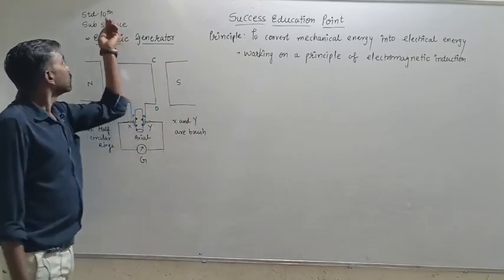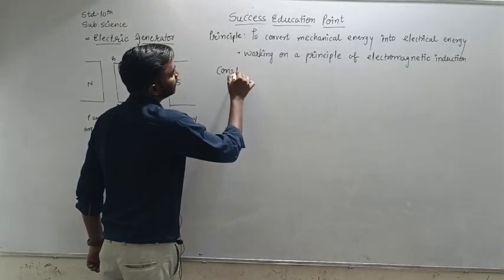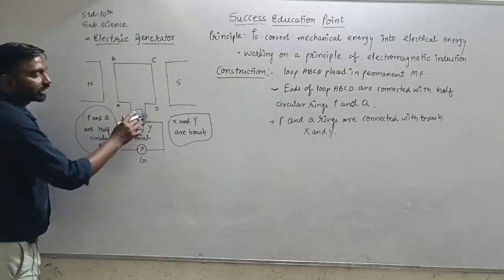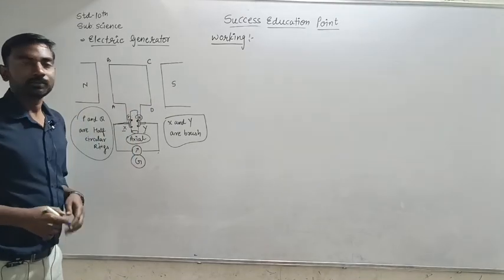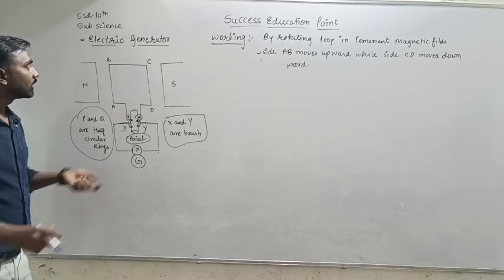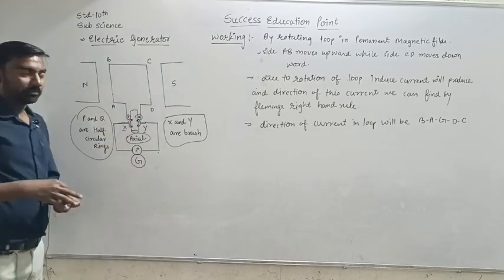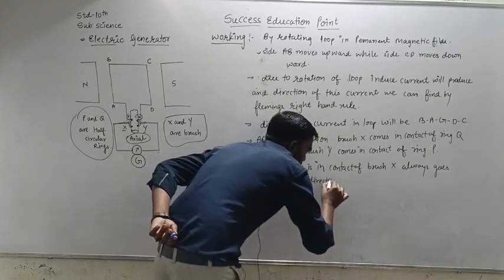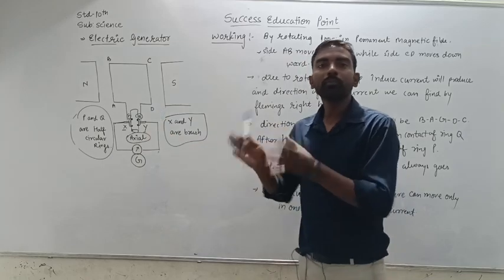Chapter:13 Magnetic Effect of Electric Current ( Electric Generator) Std:10th